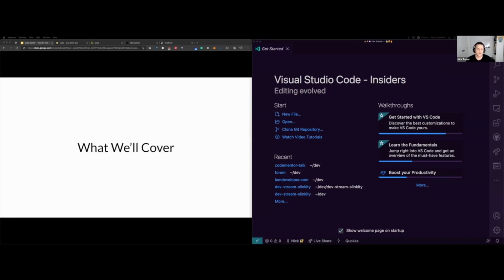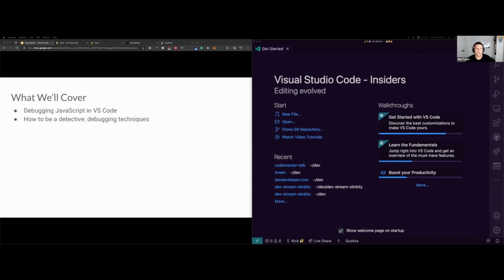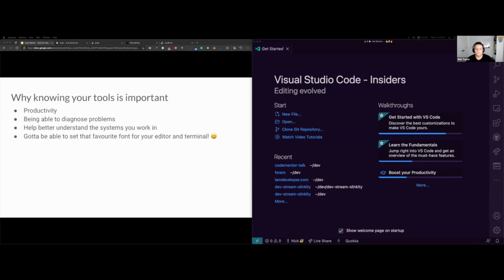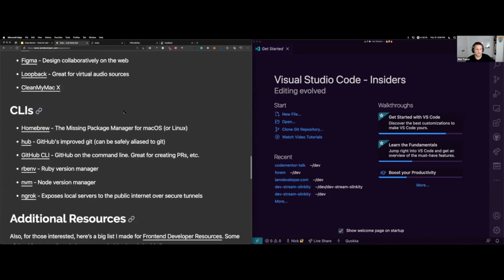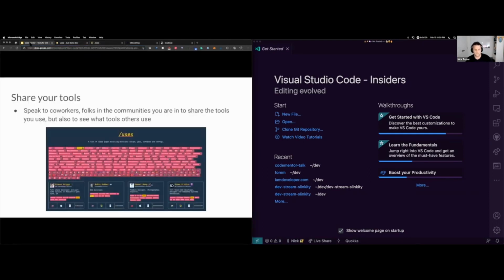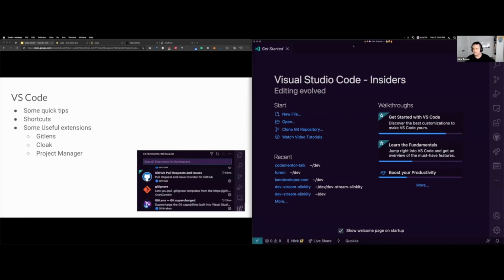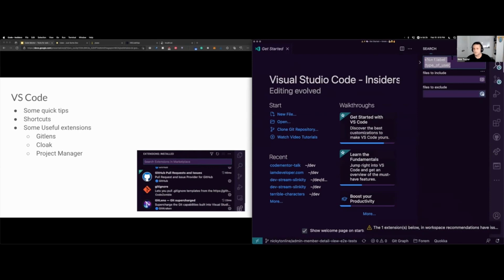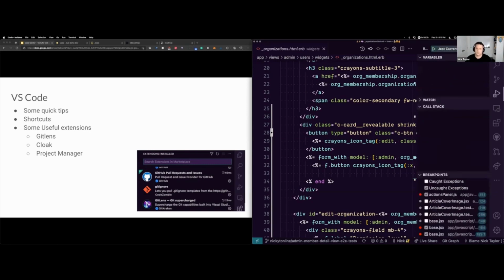[TRAILER] Tools for web developers: Live coding and debugging | Nick Taylor from Forem | Codementor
No matter how experienced you are as a developer, one thing that will give you superpowers throughout your career is knowing your tools. Whether it's shortcuts in your favorite editor, the right commands for git, or tools for debugging, they will give your early career a boost, and continue to help you grow and advance as a developer.

What you'll learn from this talk:
• Why knowing your tools is important
• How to be a detective: debugging techniques
• Overview of a few useful tools - JS debugger, browser CSS tools, VS Code, GitHub CLI
• Live coding/debugging using VS Code, CSS tools, and Node.js

Codementor is a platform where you can connect with vetted mentors for 1:1 live programming mentorship, debugging, code review, and more! As long as it's programming related, our mentors can help you.